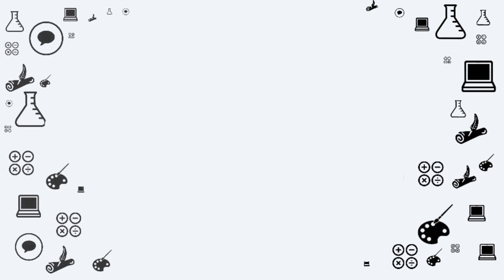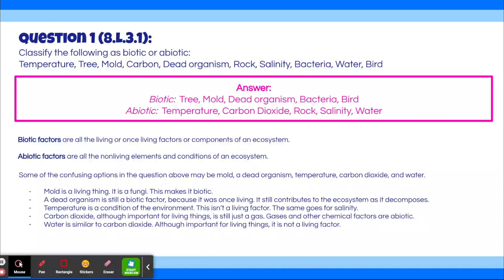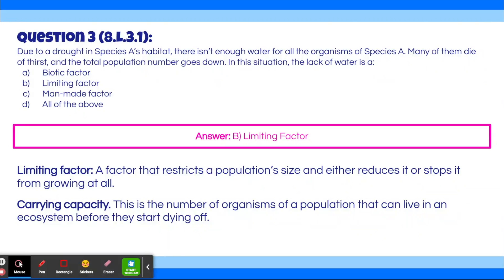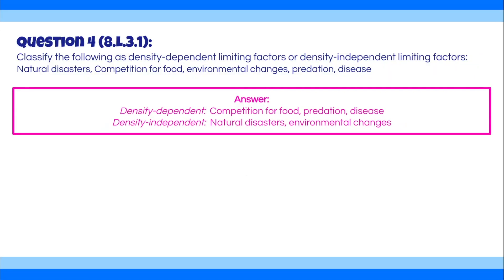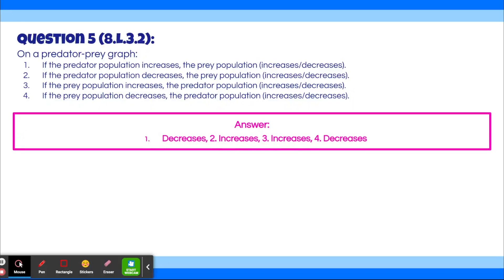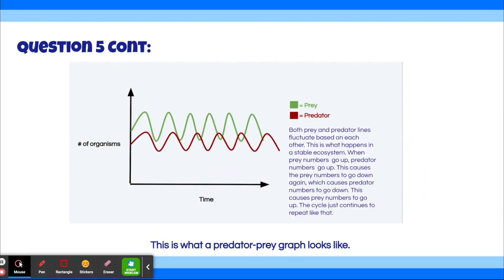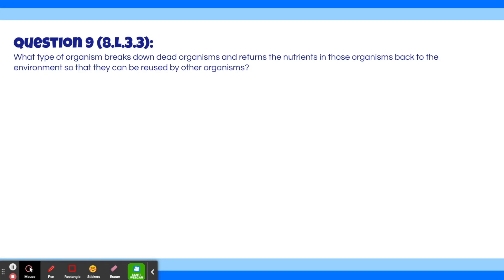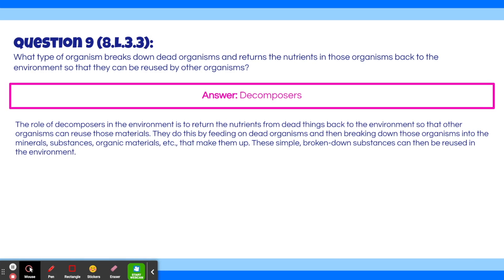8th Grade Science EOG Review: Ecosystems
Timestamps:
0:00 - Intro
0:47 - Question 1
2:49 - Question 2
4:14 - Question 3
6:47 - Question 4
9:11 - Question 5
11:44 - Question 6
13:46 - Question 7
15:23 - Question 8
17:01 - Question 9

Credits:
Writer, Recorder, Editor: Anika Moolan